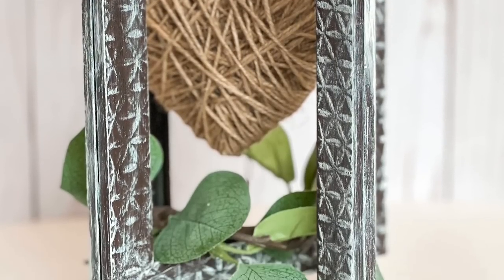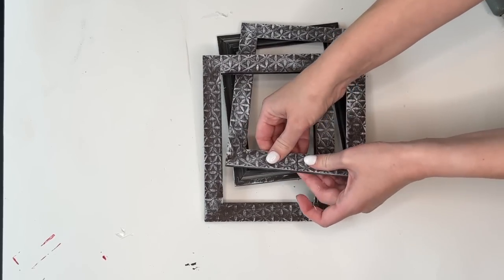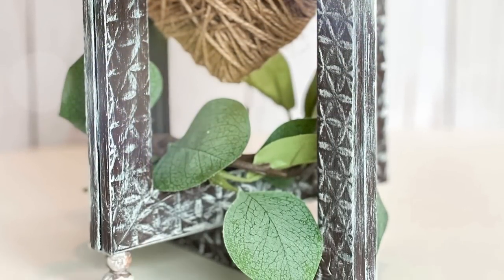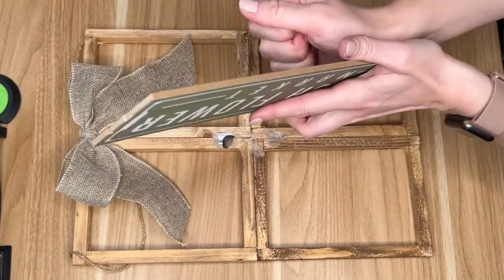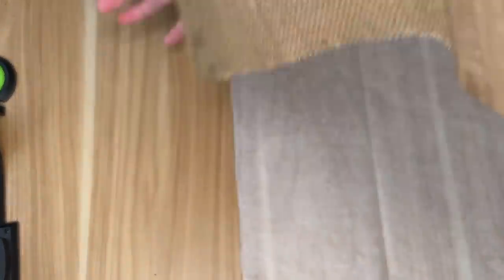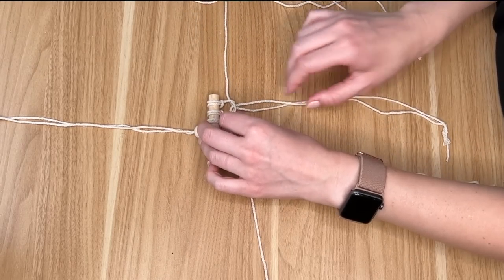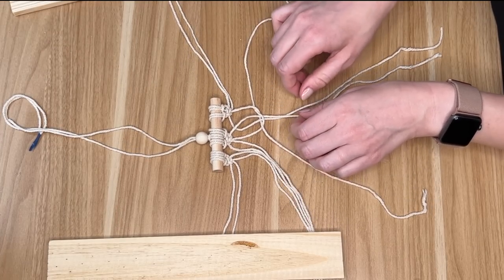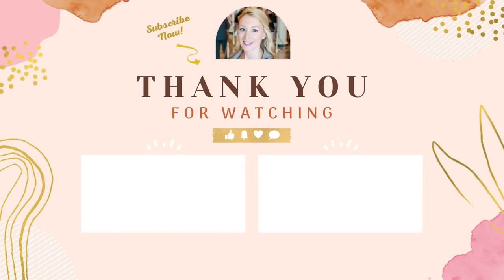*NEW* DOLLAR TREE WOOD HACKS & DIYS l DOLLAR TREE FARMHOUSE DIYS 2022 l FARMHOUSE DECOR IDEAS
Today I am working with some of my YT friends to show you some great dollar tree wood hacks & diys. There are so many ways to take wood from the dollar tree and transform it into some farmhouse decor ideas!